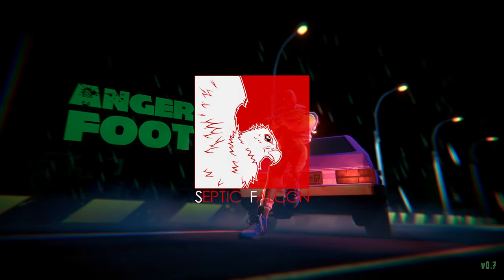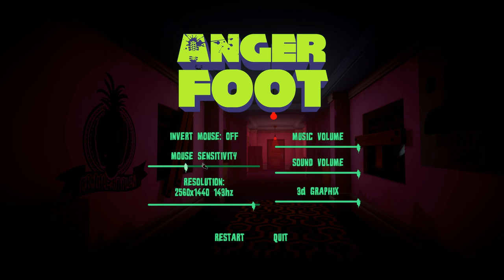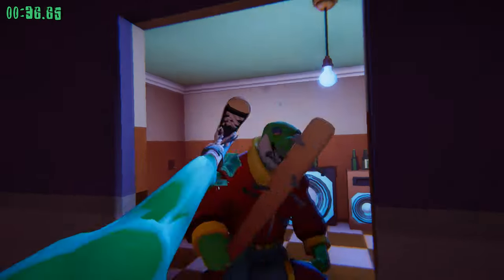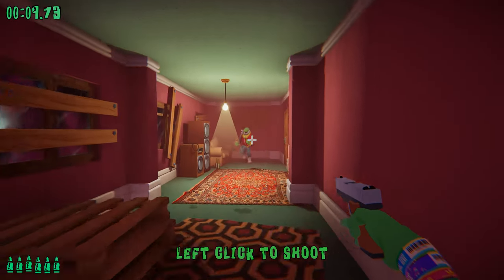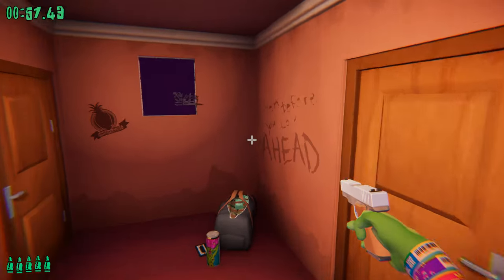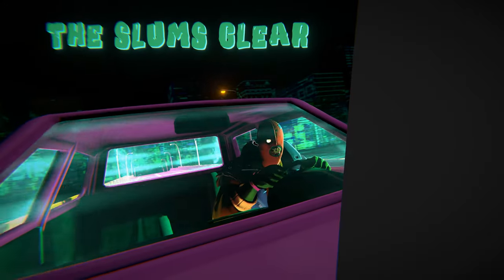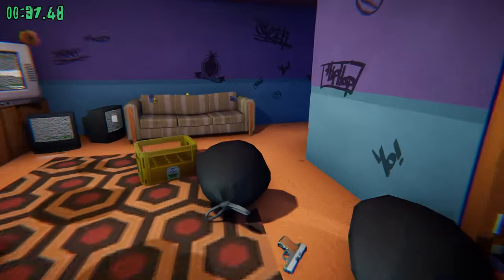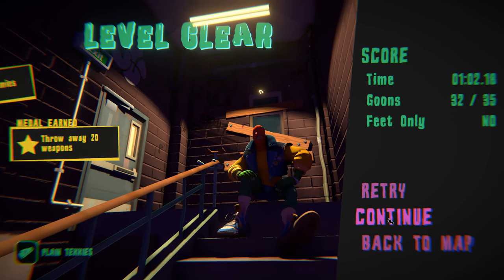FREE Awesome Indie Game! ~ Anger Foot Gameplay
Check out Anger Foot and maybe chuck this talented team some support!